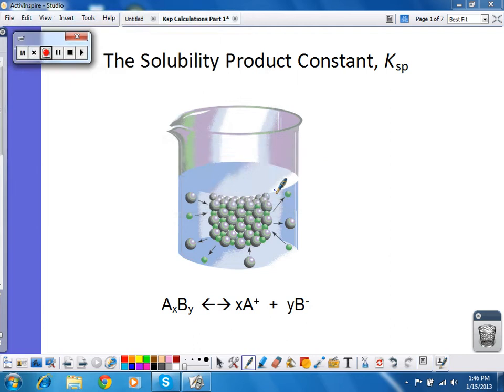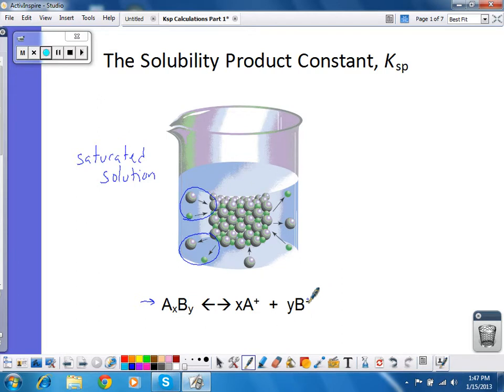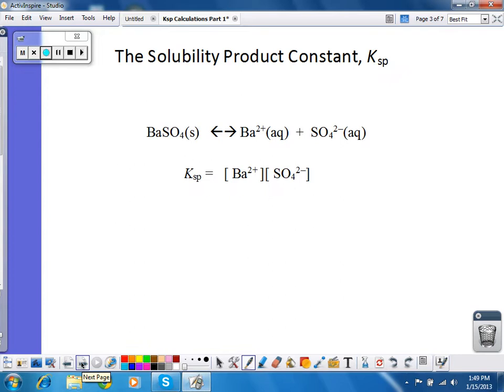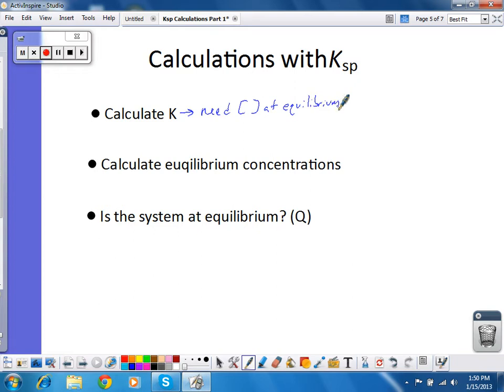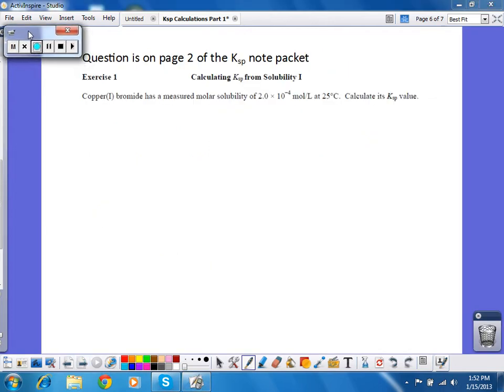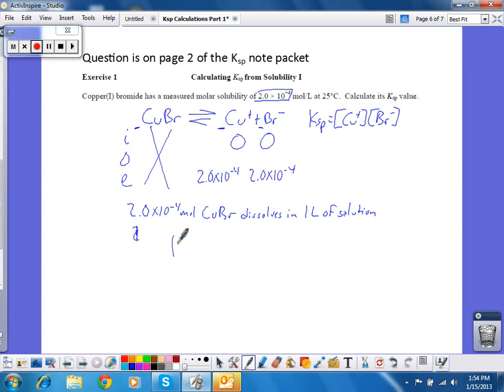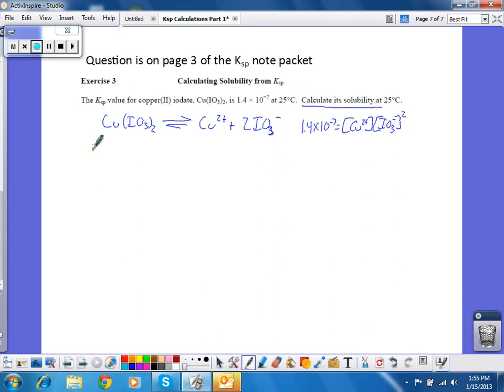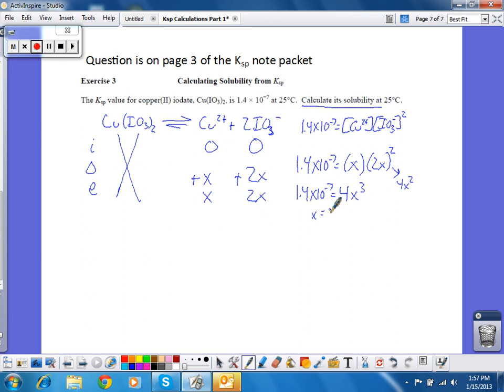Ksp Calculations Part 1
Definition of Ksp, calculating K values and molar solubility